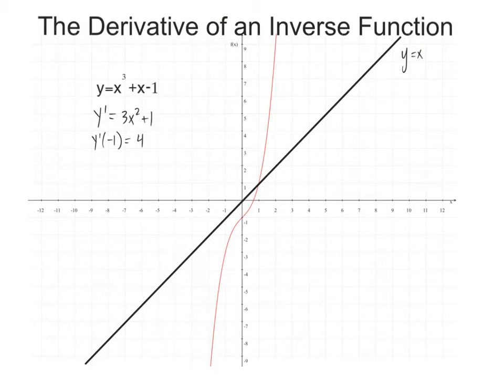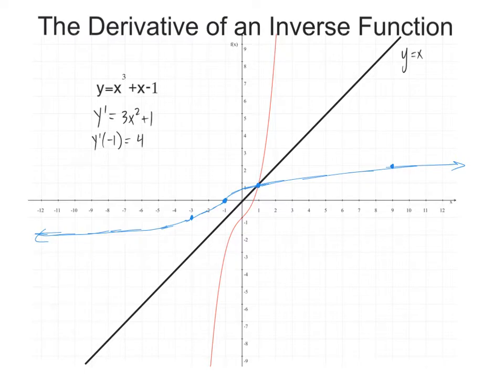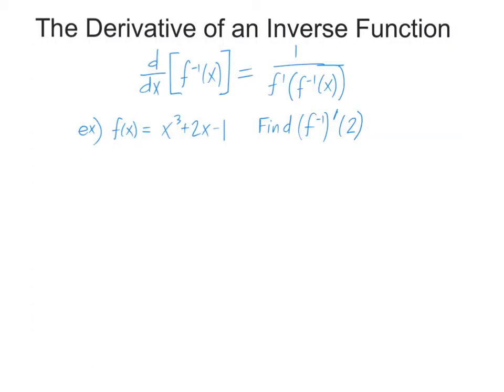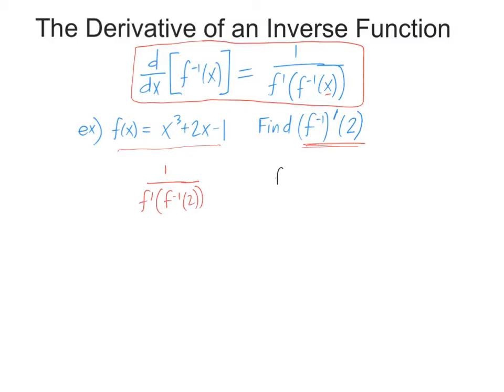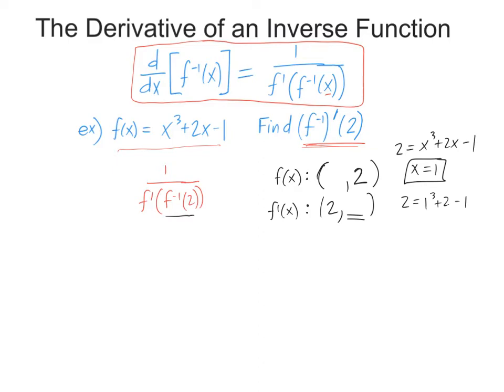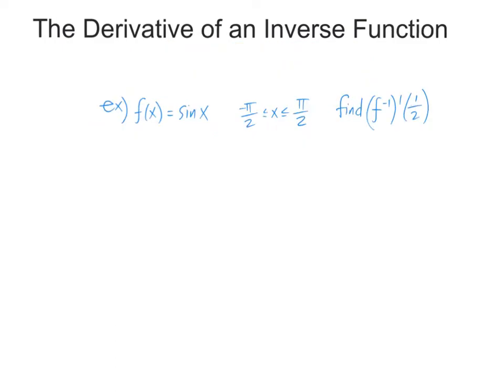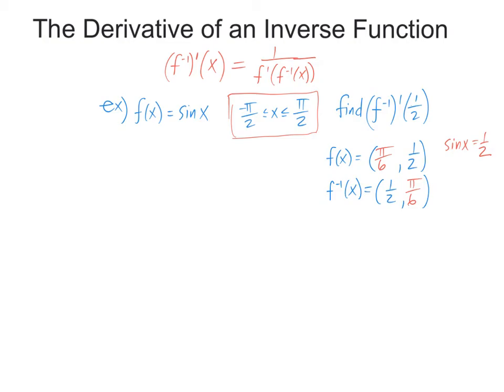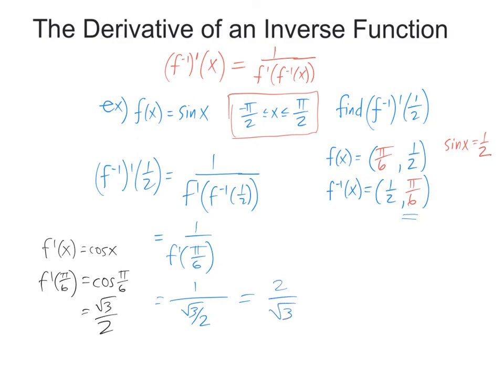derivative of an inverse